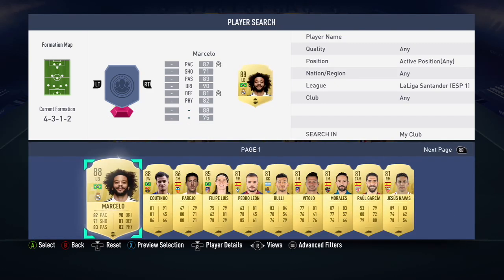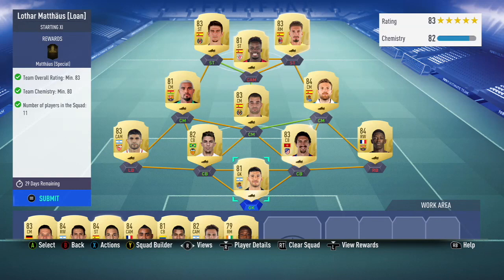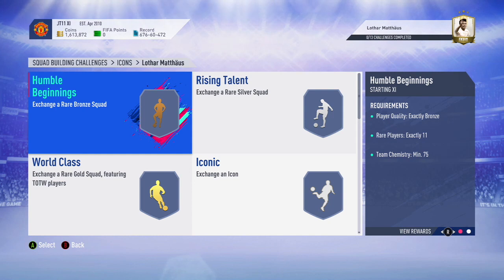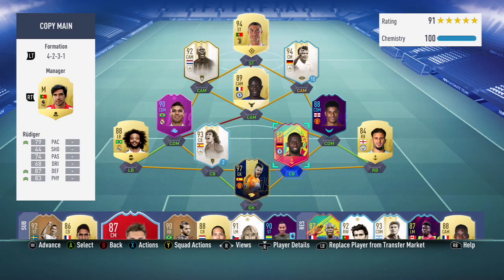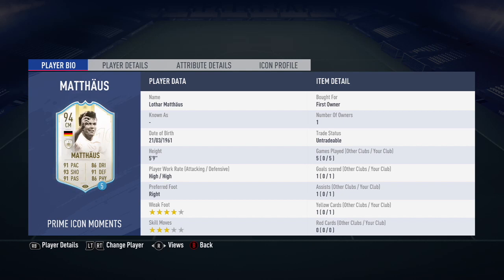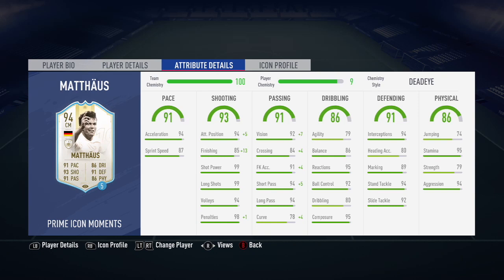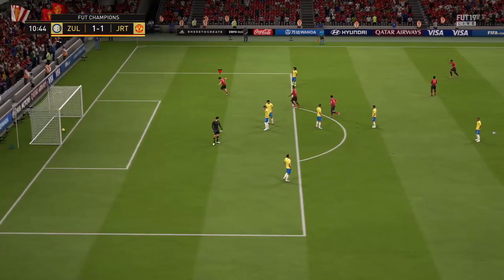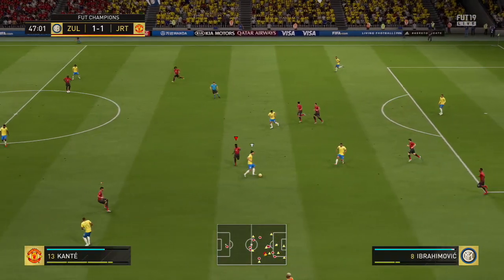Fifa19 Prime Moment Matthaus (94) Player Review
We have a huge player review for you today, 94 rated Prime Moment Matthaus, the first real major prime moment to come to SBC's

The price of this player is sitting at 2.2mill at the minute,

Overall for how much you have to pay i would say he is worth them coins, looking at the attributes that this card possess is incredible!